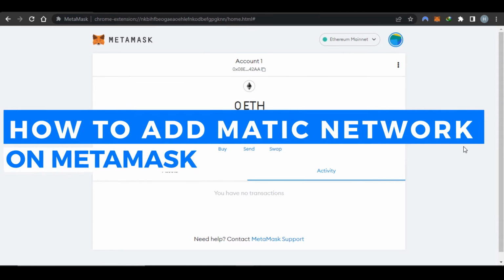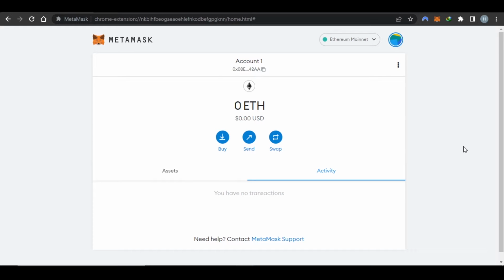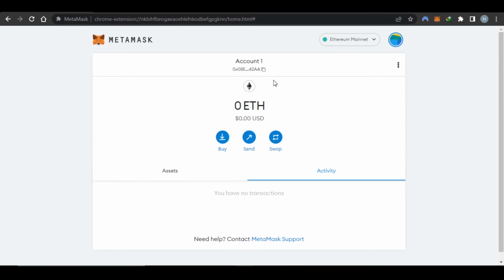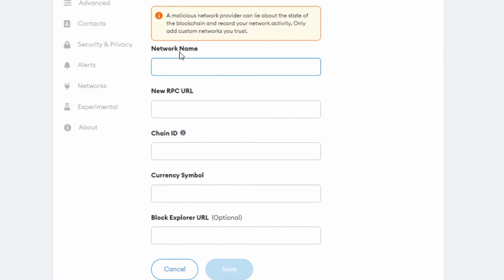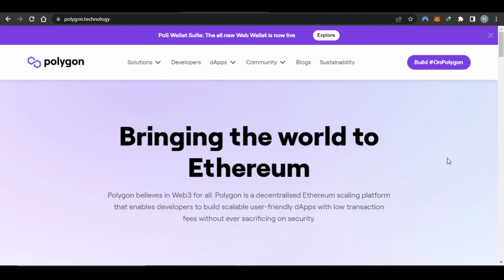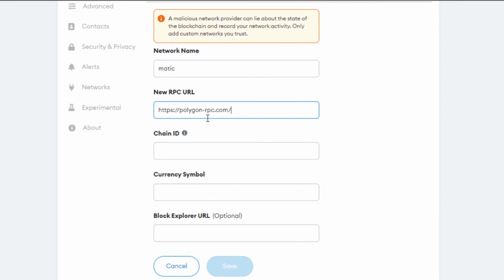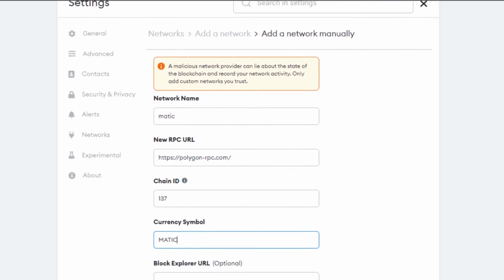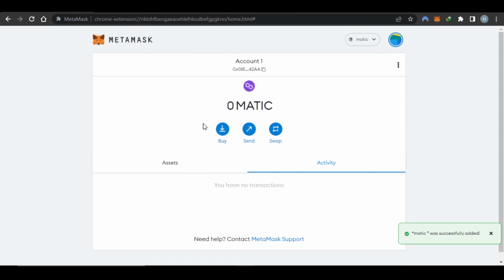MetaMask Polygon Network Tutorial | How To Add Matic Network on MetaMask in 2022 | Quick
In this video I will show how to set up Polygon network on Metamask in 2022 Quick and Easily. Matic Network can be added on Metamask to buy, sell and swap tokens and nfts. This quick tutorial will help you set Metamask Polygon Network.